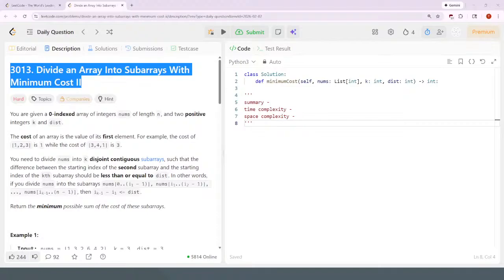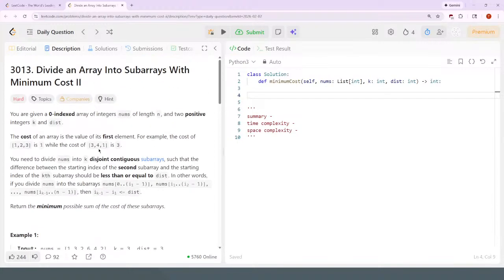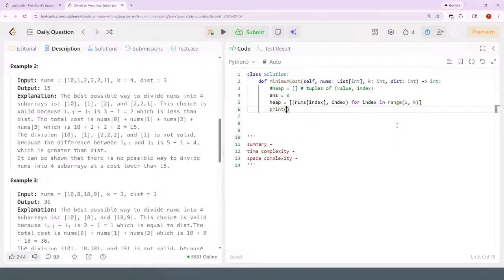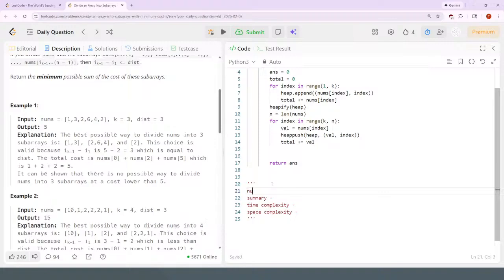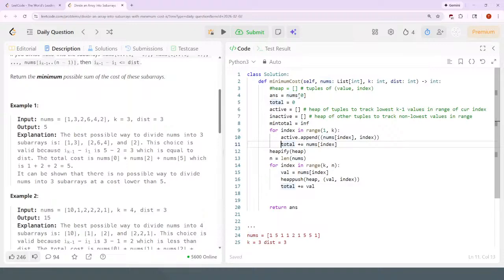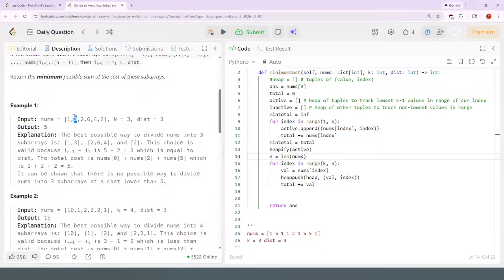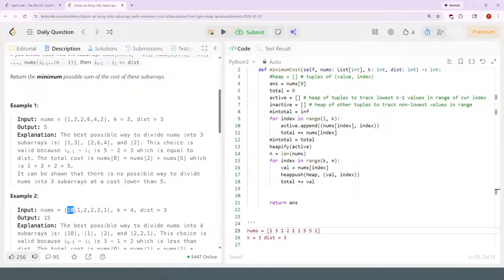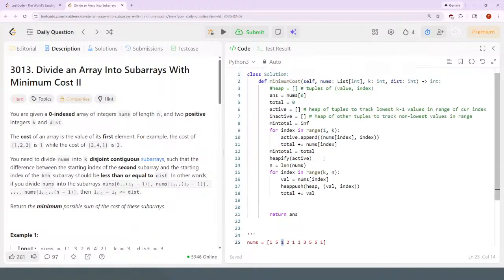[Attempt] 3013. Divide an Array Into Subarrays With Minimum Cost II [Hard] | Leetcode Daily | 2-2-26